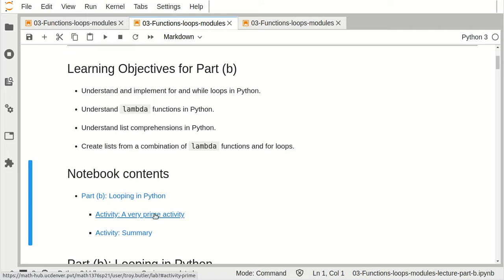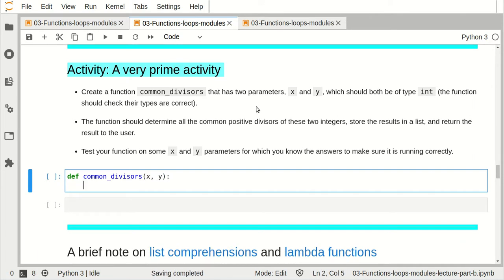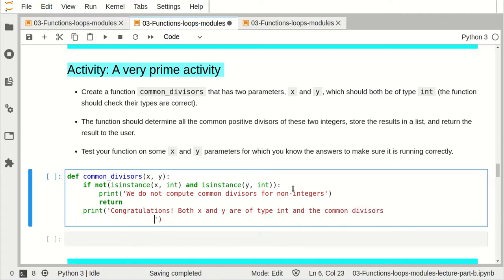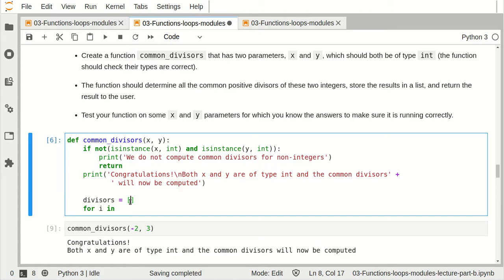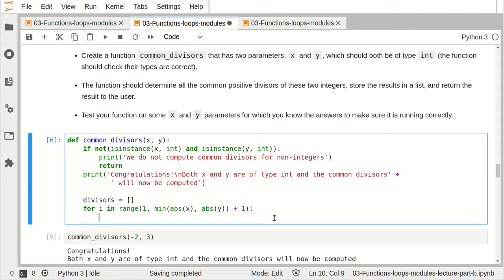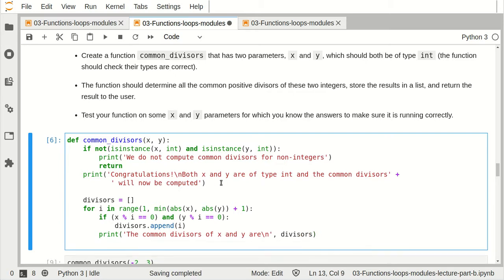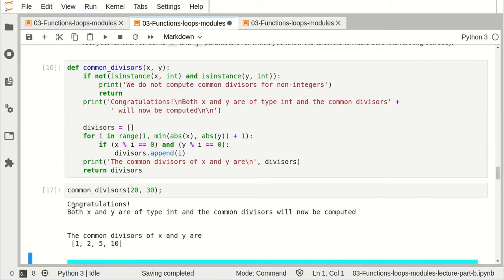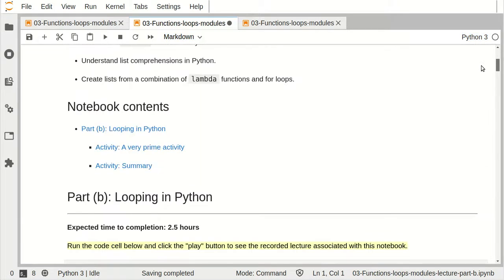Math 1376: 03-part-b-activity-solutions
Solution to the "very prime activity" in the part b lecture notebook for module 03.